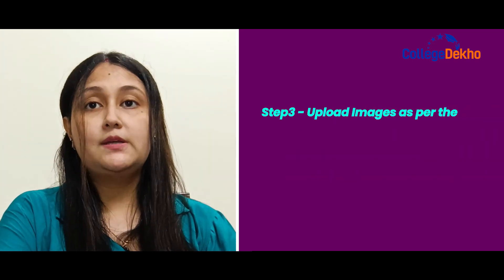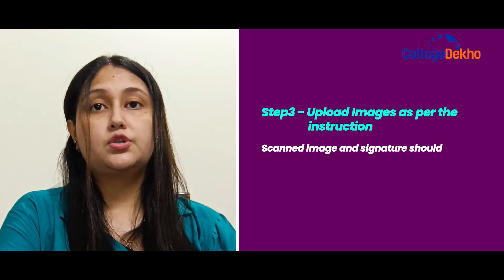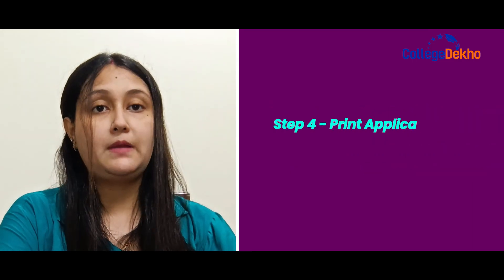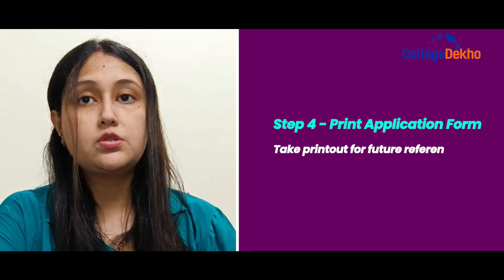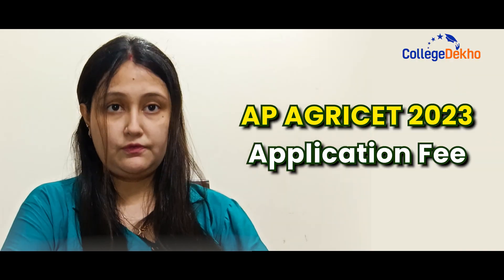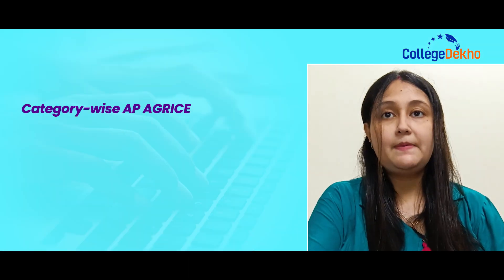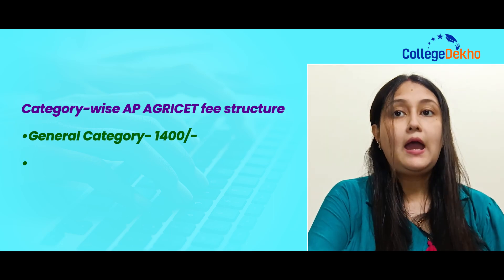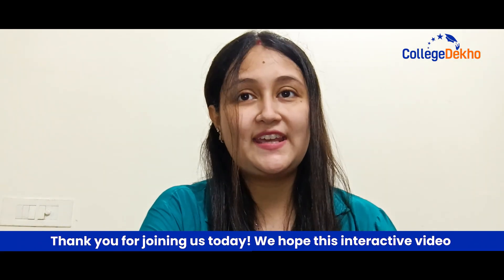AP AGRICET Application 2023 | CollegeDekho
AP AGRICET 2023 Application Form has been released on the official website. Candidates willing to appear for the AP AGRCIET exam 2023 must complete the form before the deadline. Candidates failing to do so will have to pay a late fee. This video provides the detailed application process step-wise and all the required information.